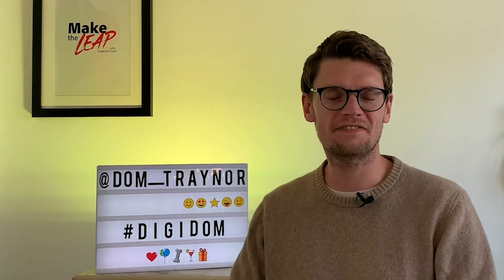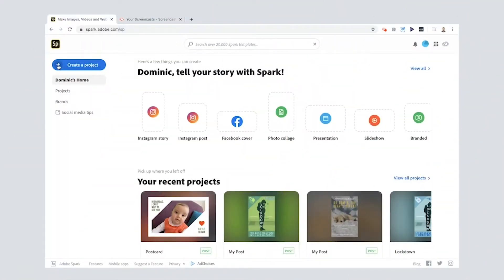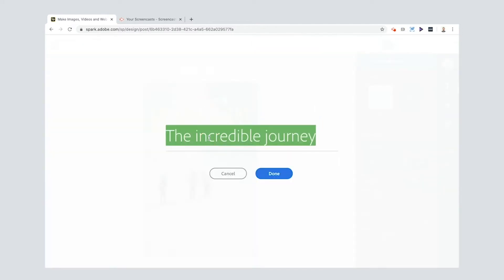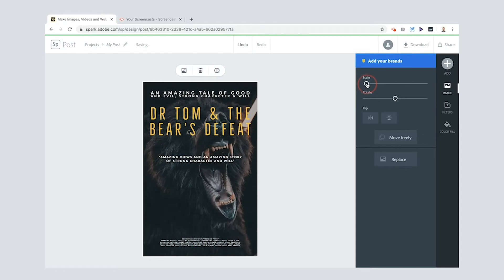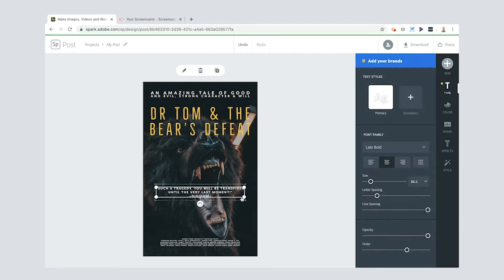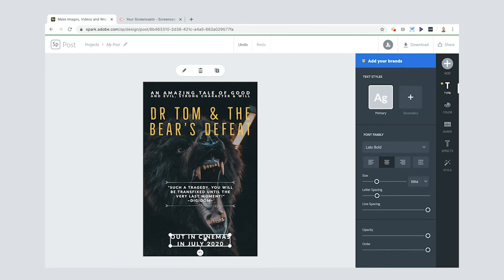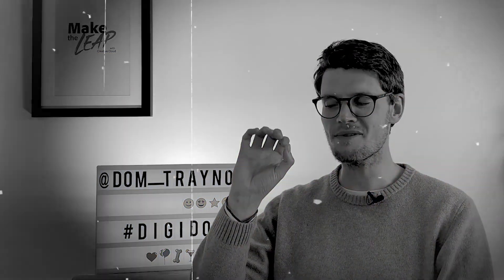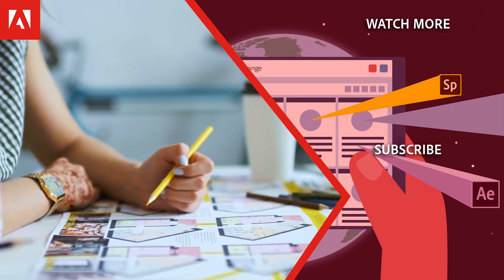Making a Movie Poster | Digidom Spark Series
In this video, Adobe Education Evangelist Dominic Traynor shows you how to create your own movie poster in Adobe Spark Post.